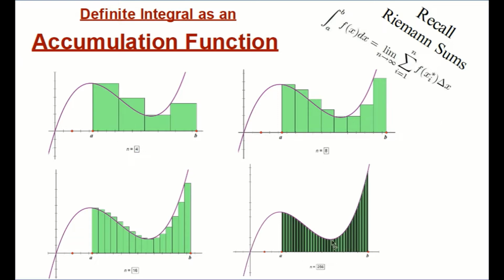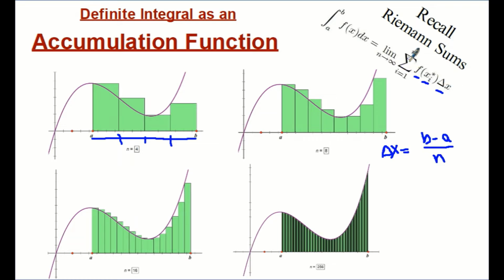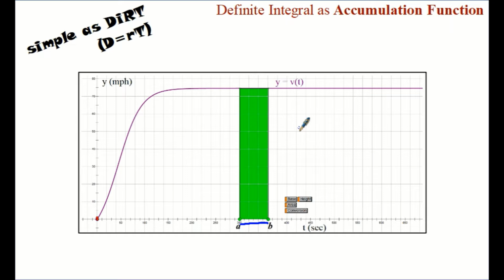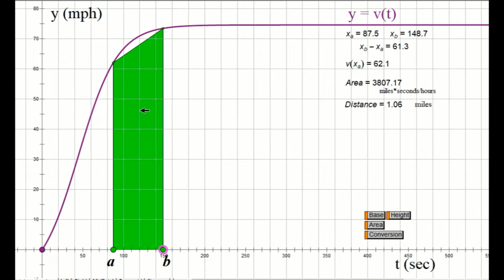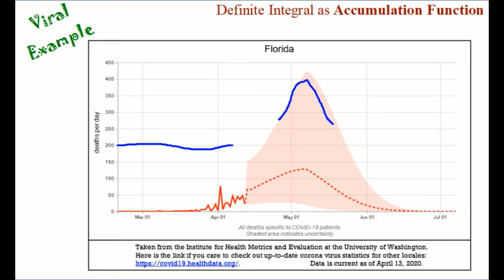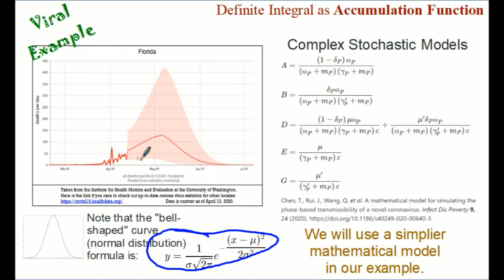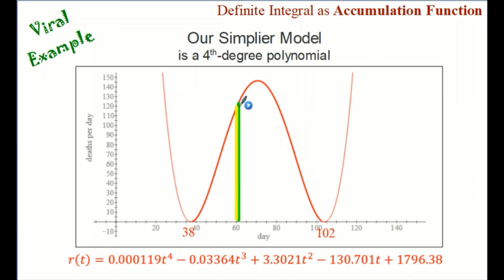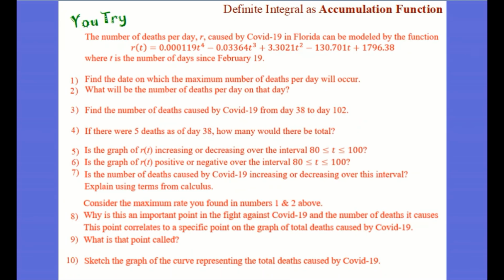Accumulation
The definite integral is an accumulation function.  This video uses the Covid-19 pandemic as an example.